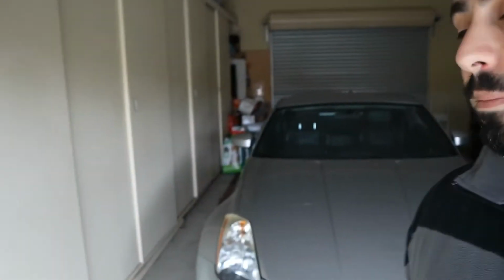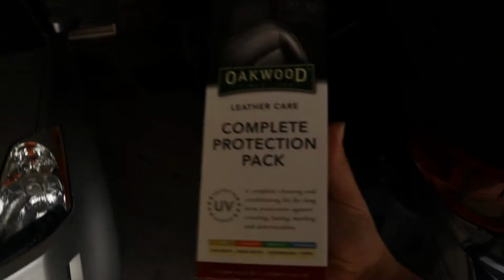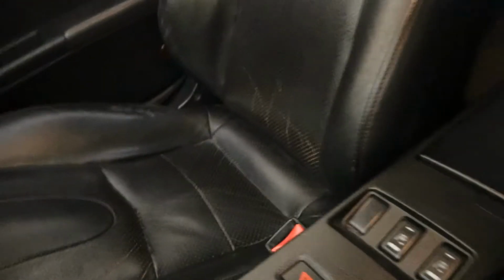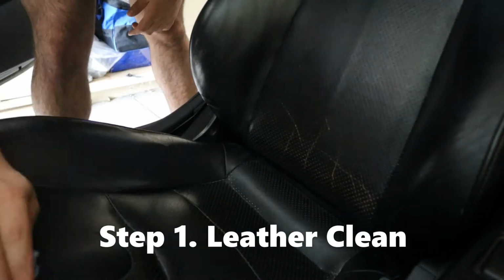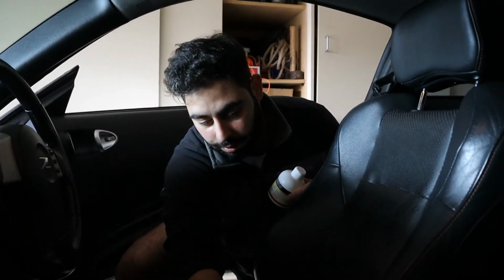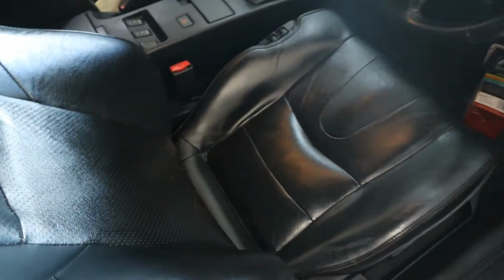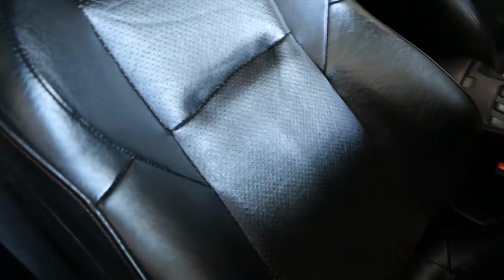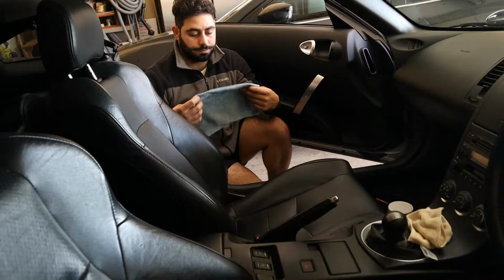Leather Treatment on my 350z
The first video for my channel! WooHoo!

In this video we compare the before and after of leather cleaning and conditioning on a 15 year old Z, and see if its worth it! This basic principles can be applied to literally any car with leather seats, and as you can see, in less than 2 hours, you can transform your interior to something a whole lot nice to live with!

I used an Oakwood care pack as seen in the video, and was super pleased with the results!